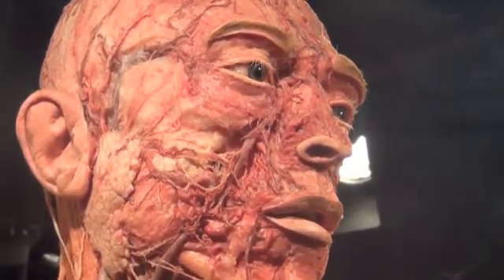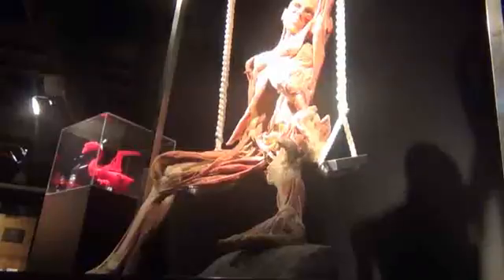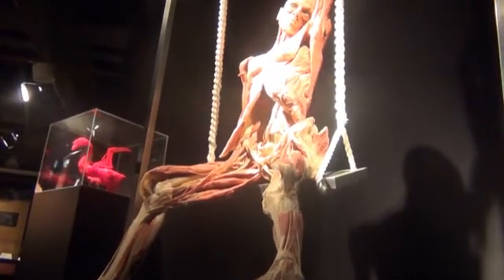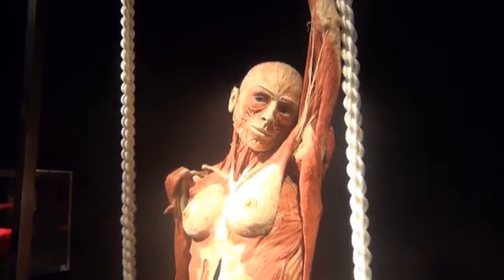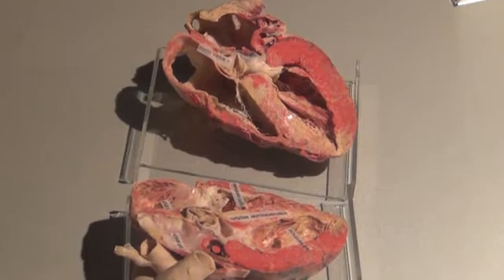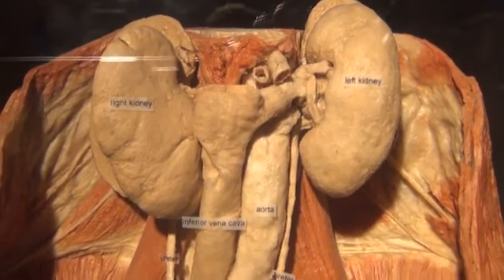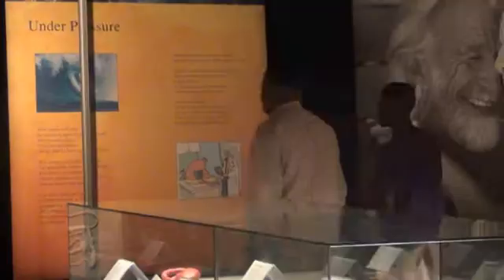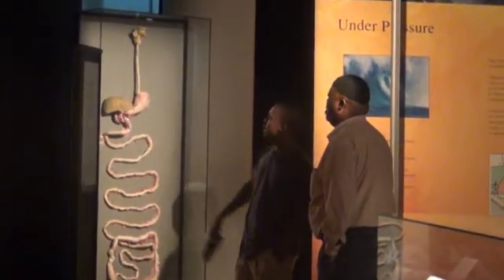The naked truth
German doctor Angelina Whalley walks us through the Body Worlds exhibition, which looks at all things under the skin, currently on show at Sci-Bono in downtown Joburg.